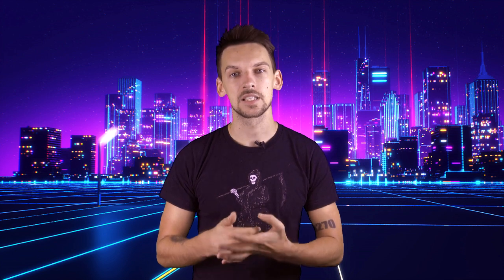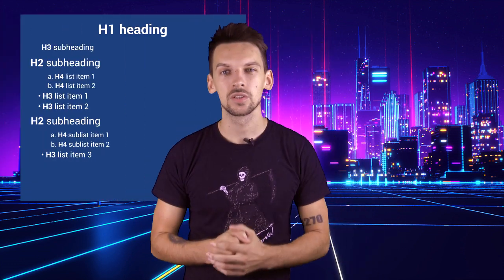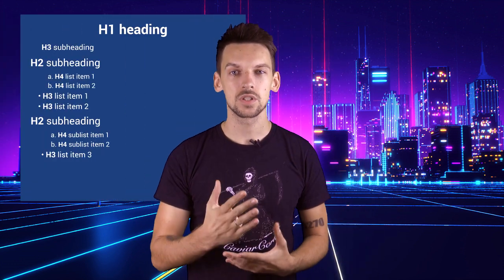Technical SEO Audit: Headings, Accessibility, and Indexing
How to fix SEO errors related to Headings, Indexing, and Accessibility.
Where do these errors come from and how they affect your SEO.
- Duplicate H1 headings
- Missing H1 headings
- Corrupt heading nesting level
- Robots.txt
- Canonical
- Https